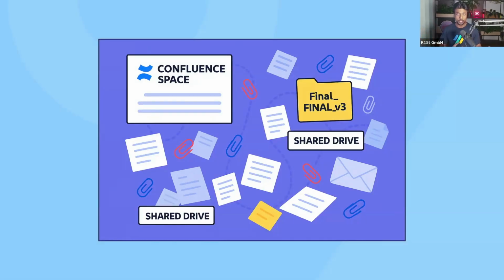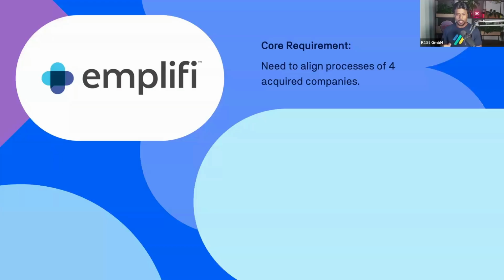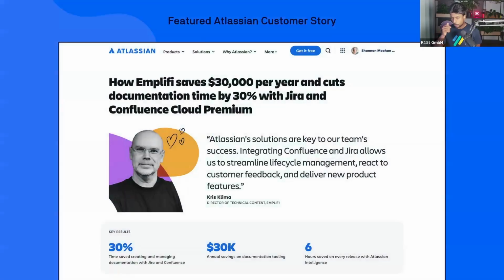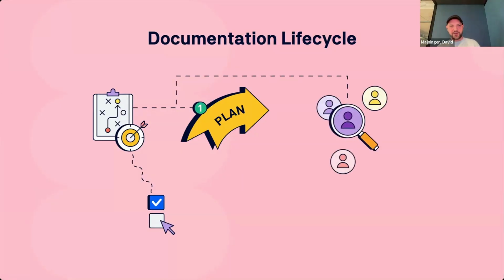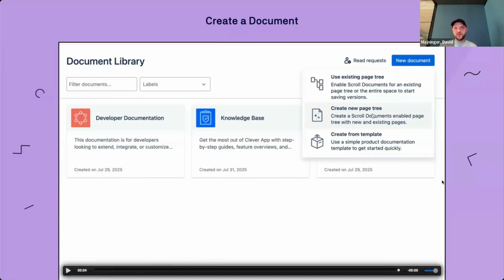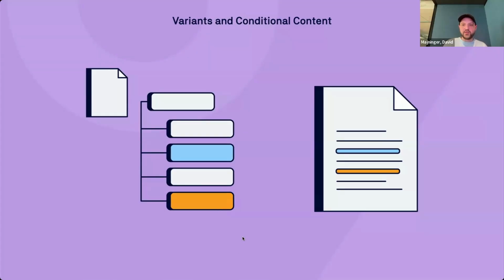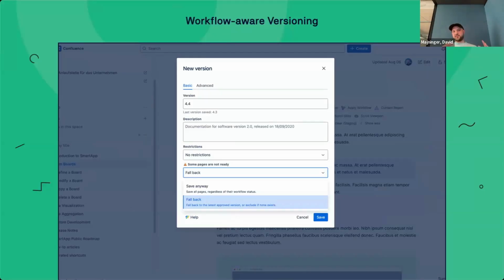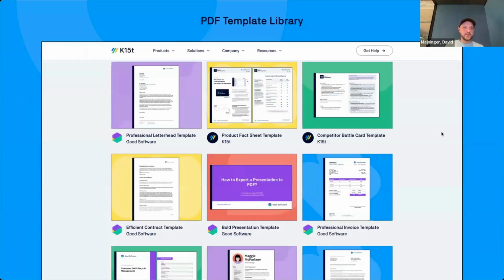Creating Great Product Documentation with Confluence and Scroll Apps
Learn how to create, scale, and deliver great product documentation using Confluence and Scroll Apps. In this webinar replay, we explore documentation best practices and show how real teams transformed scattered, inconsistent content into structured and scalable documentation.

💡 What you’ll learn:

- The 5 steps of great documentation: Plan, Create, Review, Publish, Maintain

- How Emplifi united multiple contributors and standardized their documentation process in Confluence with Scroll apps.

- Live walkthrough of Scroll apps: Version control, content reuse, multilingual documentation, continuous delivery, branded exports, and publishing portals.

- Practical strategies to improve your documentation setup - whether you’re starting fresh or scaling up.

- Technical writers and documentation teams
- Product managers and support leads
- Atlassian admins looking to unify tools

** Chapters **
00:00 - Introduction
07:45 - Stages of Documentation Lifecycle
10:10 - How Emplifi standardized their product documentation using Confluence and Scroll apps.
25:31 - Documentation Lifecycle Step 1: How to plan your documentation
31:30 - Documentation Lifecycle Step 2: Creating and authoring your documentation
37:20 - Setting up the documentation structure
39:40 - Creating multiple versions of your technical docs
46:00 - Setting up conditional content for multiple audiences
53:00 - Documentation Lifecycle Step 3: Review and track your product documentation
58:00 - Documentation Lifecycle Step 4: Publishing your docs in Confluence as an online help center or offline formats (PDF, Word, HTML)
1:06:30 - Documentation Lifecycle Step 5: Maintain your documentation
1:14:15 - Q & A Session

Bonus free resources:

Build a Full Product Documentation Solution in Confluence in Just 30 Minutes

Note: This is a recording of a live webinar that was held on Sept' 11, 2025.

Take Scroll apps out for a spin!

- Publish your Confluence documentation as a help center: customize the theme & domain, version content & integrate with other tools with Scroll Viewport for Confluence

- Effortlessly transform Confluence pages into polished PDF documents with Scroll PDF Exporter for Confluence.

- Author documentation in Confluence – Control versions, track changes and publish to the web or offline file formats with Scroll Documents for Confluence.

Speakers:
David Majninger, Product Manager for Scroll Documents for Confluence @_k15t
Kris Klima, Editor in Chief @_k15t
Umer Sohail, Product Marketing Manager @_k15t t